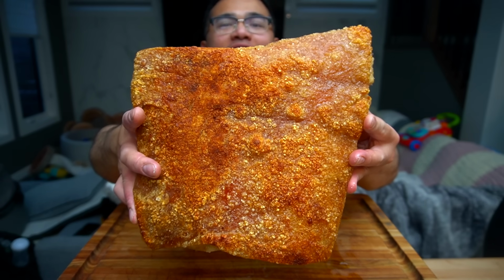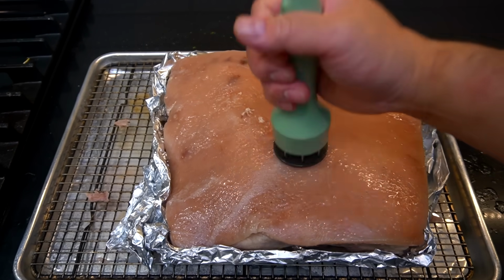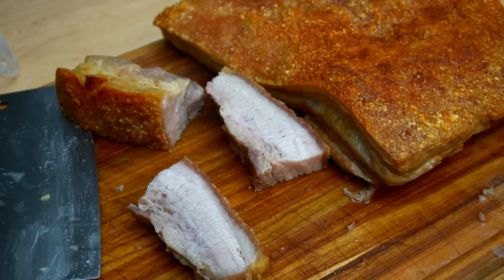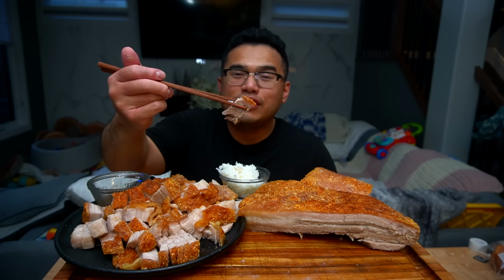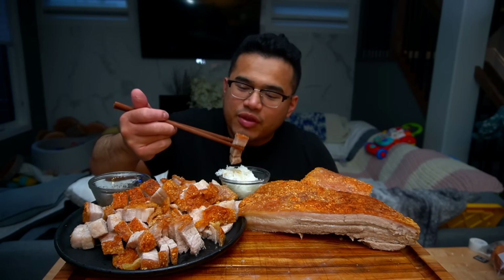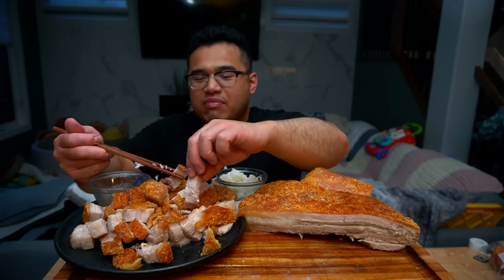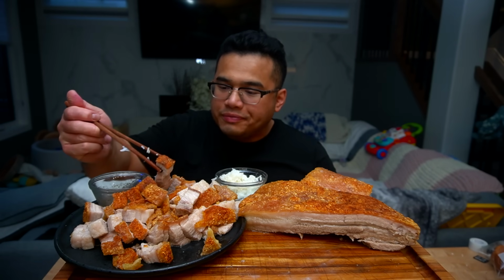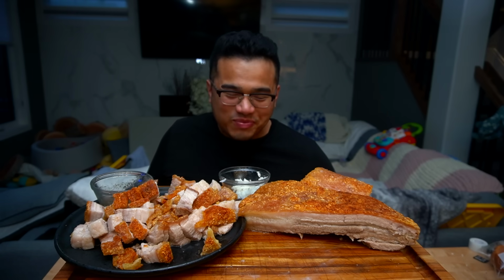CRISPY PORK BELLY - Chinese Recipe - Easier Than You Think Recipe - BEST RESULTS